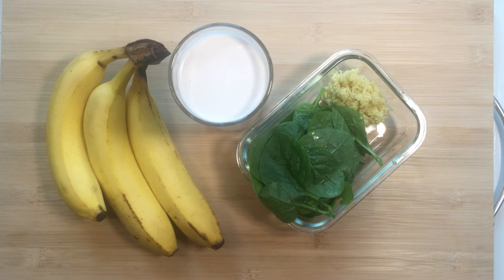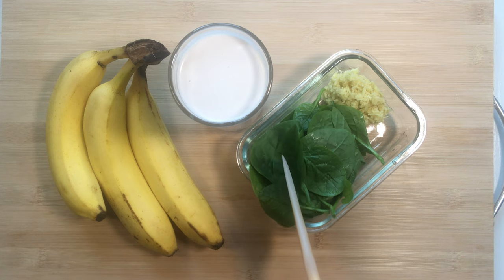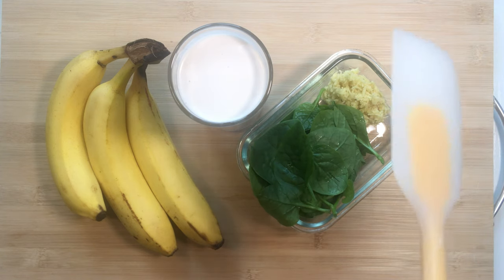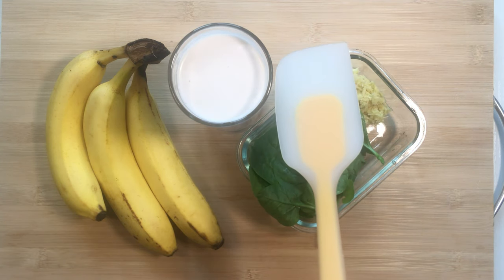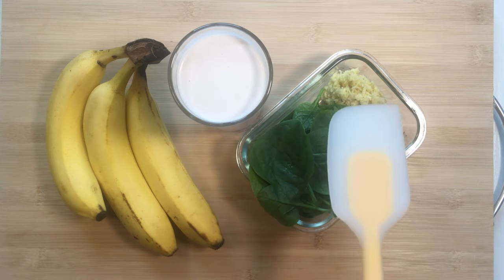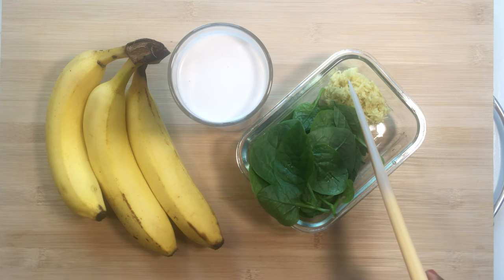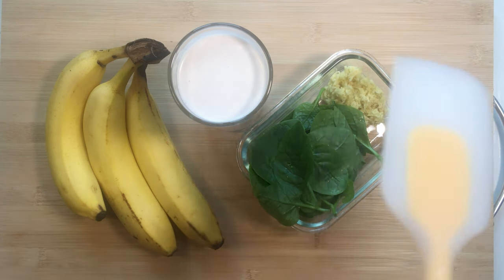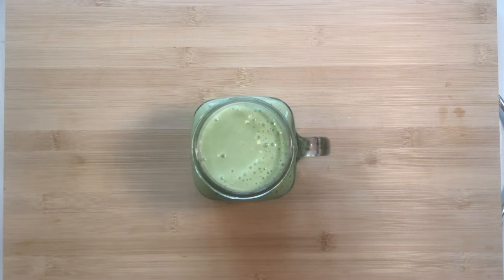How I made my yummy smoothie| SUPER-AFFORDABLE Immune-Boosting Tip.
Learn How to Combine and Mix Variety of Fruits and Vegetables to Create  Healthy Smoothie Recipe | SUPER-AFFORDABLE Immune-boosting Tip.
Many of us find it extremely difficult to incorporate a variety of fruits and vegetables in our diet. The lack of interest in fruits and vegetables is because we either don’t have time or feel awkward combing many different fruits and vegetables in a diet. We fail to recognize that fruits and vegetables are essential to building our immune system to ward off diseases and infections. Well, you are not alone; I struggled with it sometime in the past too. The hardest part was keeping my promise to eat two to three different fruit or vegetables in a week.  However, now, I have overcome that shortcoming. I created this video for those of us still struggling or looking for ways to get started. This video and the next videos show you how to select and combine various fruits and vegetables. The fruits and veggie combo creates yummy delicious, and immune-boosting smoothie recipes that cut down your food expenses. Each day is a precious gift, and you deserve to enjoy it in good health.

This video’s objective is to share a smoothie recipe made from common fruits and vegetables that boost the immune system and restore vitality to you. Daily exercises and workouts are just one part of a healthy lifestyle; the other part concerns fruits and vegetables we incorporated in our diet daily. I will always strive to make videos that help you understand the selection of fruits and vegetables essential to optimizing the smoothie's nutritional benefits.
My main focus on this channel is to promote the building of “KINGDOM AFRICA” by sharing real-life stories and African experiences. I believe the simple task of sharing real-life experience and stories could motivate, change, and propels us to accelerated socio-economic and cultural development. Besides, AFRICA is the most AMAZING PLACE on planet earth ─ I believe. Accordingly, the huge task of building and developing Africa requires a strong, healthy, and intelligent population, which partly depends on diet. Therefore, promoting healthy African foods, cuisines, drinks, and others we can meaningfully borrow from other cultures is consistent with our primary objective. Let's stay focus and build the Africa we desire. NEVER GIVE UP ON MOTHER AFRICA.

BuildAfrica Immuneboostinghealthysmoothie recipe#Superaffordablesmoothierecipe#fruitsvegetable combosmoothierecipe#

This video is about how I created my yummy, affordable, immune-boosting smoothie recipe